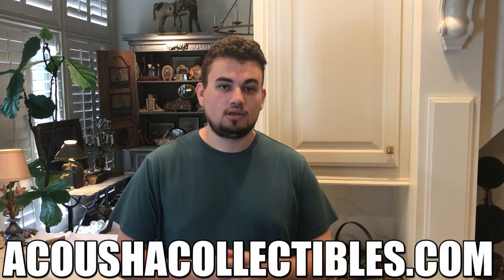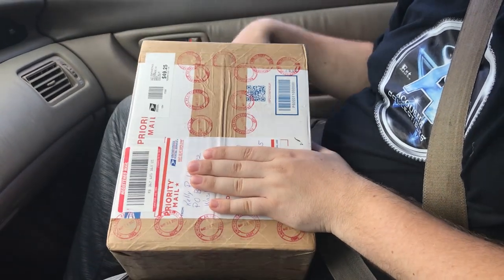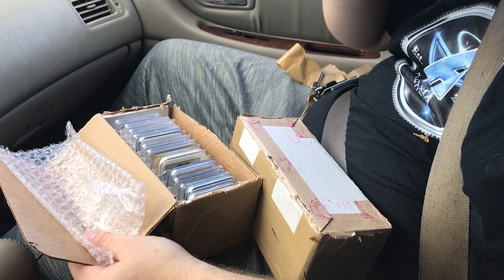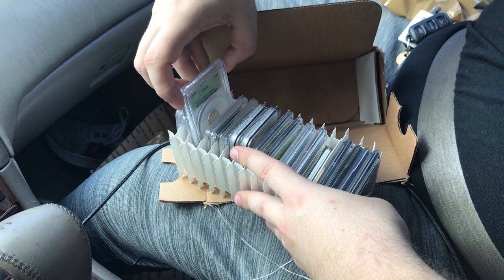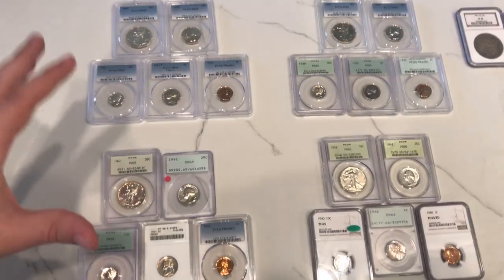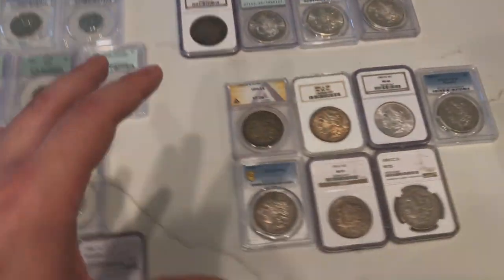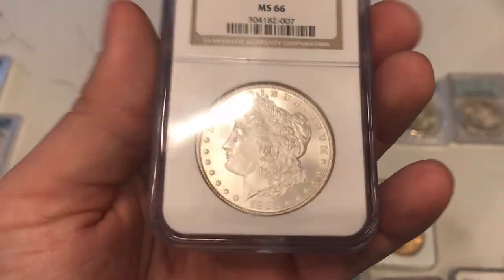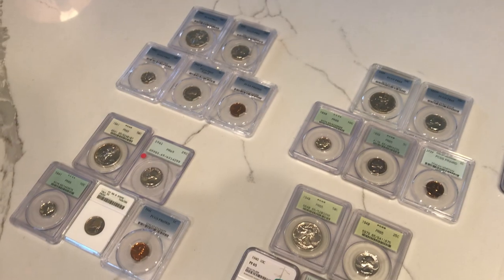We SPENT $10,000 on this COIN BOX! (How to NOT GET Scammed)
In this video we unbox on of our largest coin deals ever! We show you how to document and protect yourself against possible scams that can take place over the phone or online when making deals.

OUR NEXT SHOW - SAVE THE DATE!
(Tyler Coin Show)

Platforms!
(IG): @AcoushaCollectibles
(FB): Drew Haddock